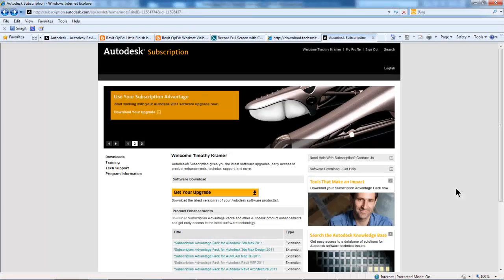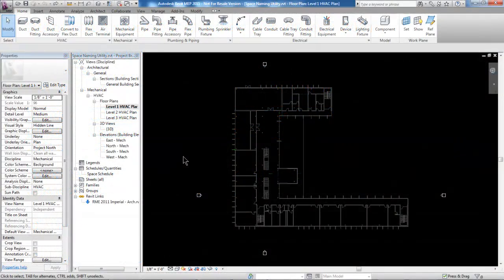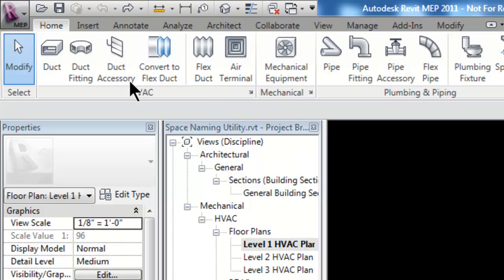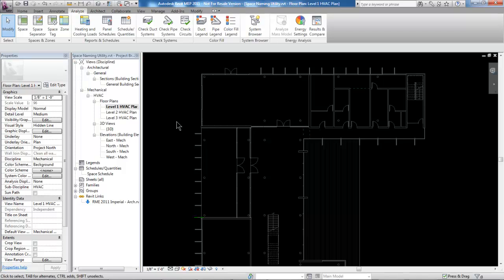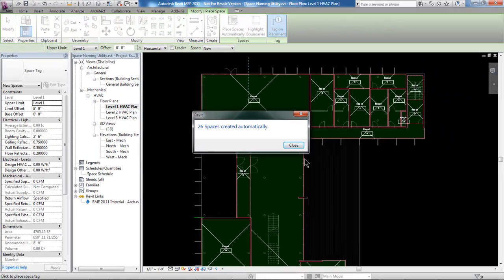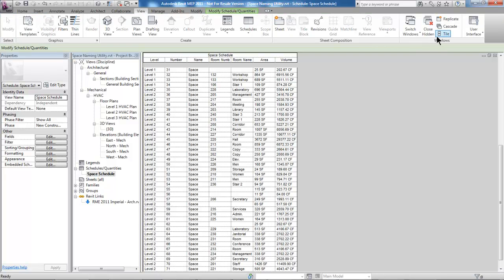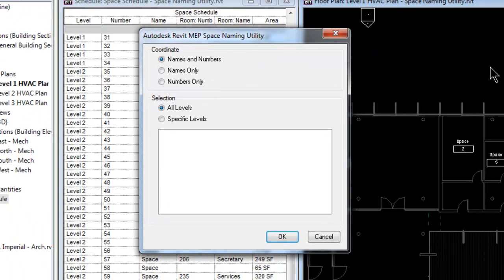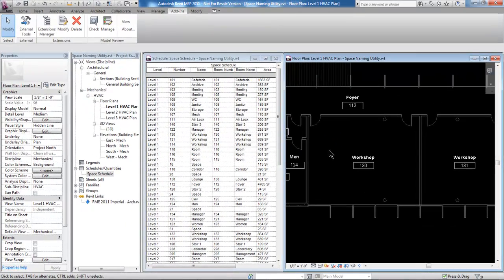Revit MEP 2011 Space Naming Utility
Microsol Resources
MRC
mrc
microsolresources
microsol resources
MicrosolResources